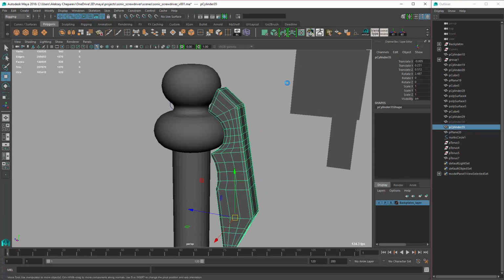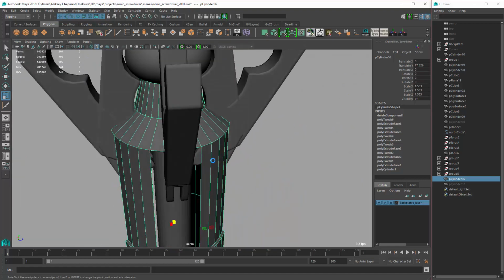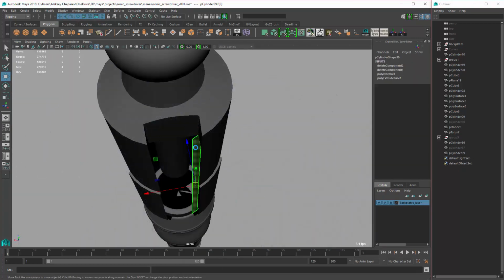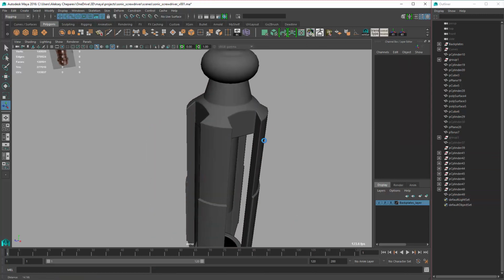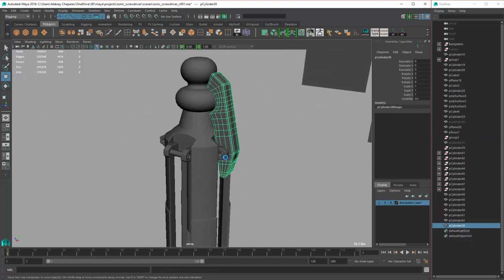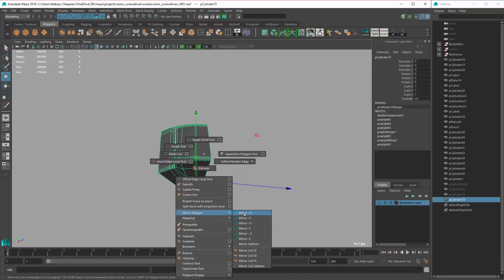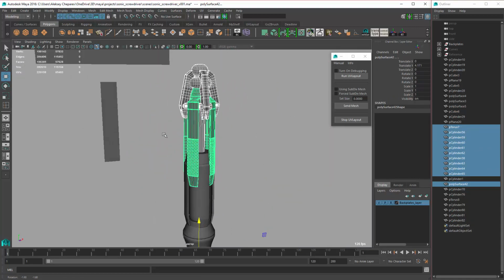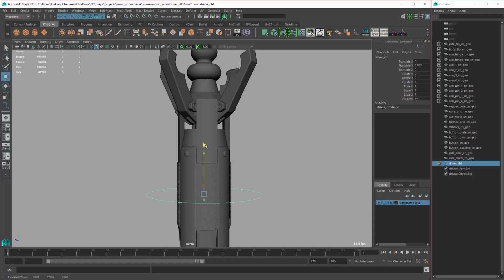Doctor Who Sonic Screwdriver Modeling - Part 2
The 11th Doctor Who Sonic Screwdriver modeling tutorial.